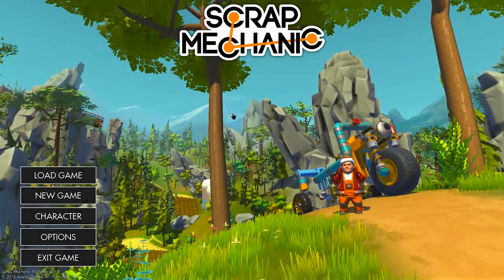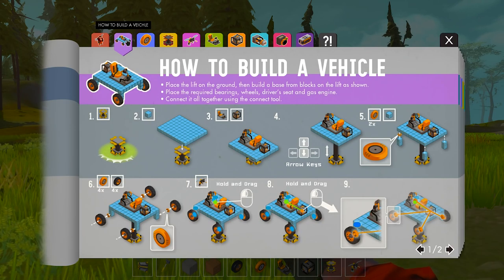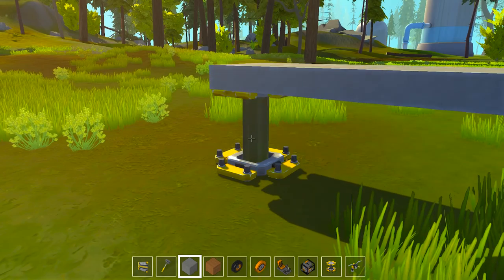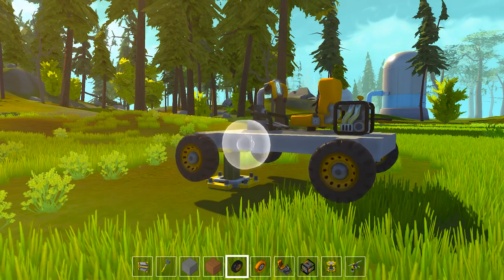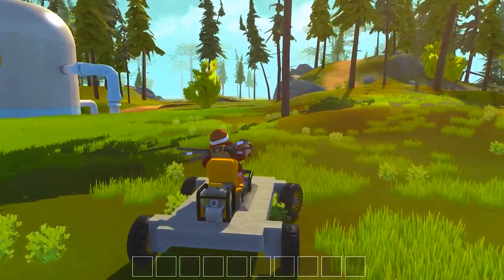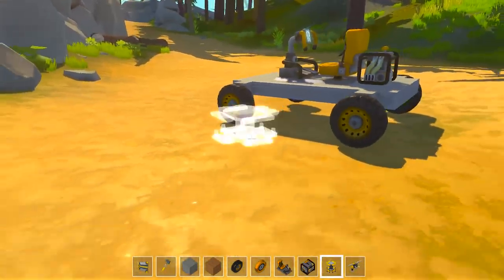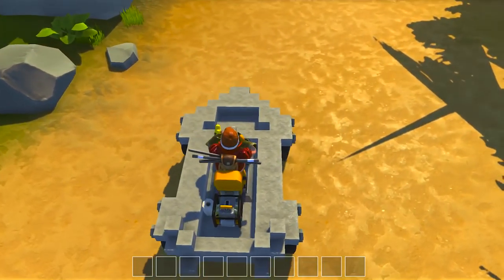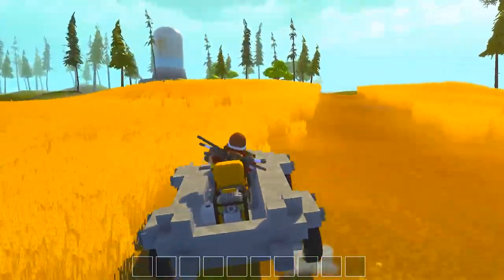Scrap Mechanic - Ep.1 How To Build A Vehicle Gameplay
Well hello there, GoodTimesWithScar here bringing you Scrap Mechanic gameplay tutorials. For Ep.1 we start by going over the basics of the gameplay and I'll show you how to make a vehicle and give you a basic building guide for Scrap Mechanic.